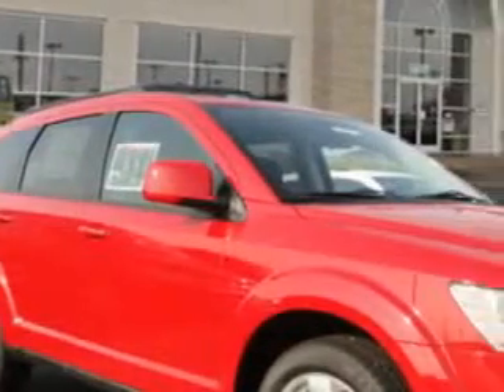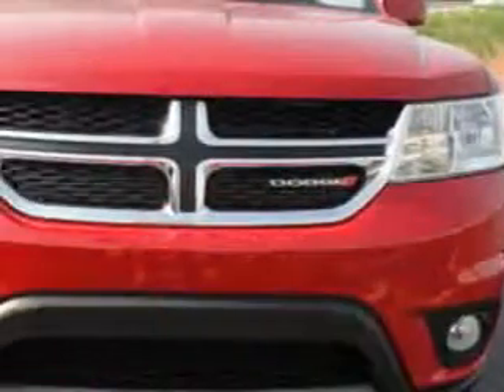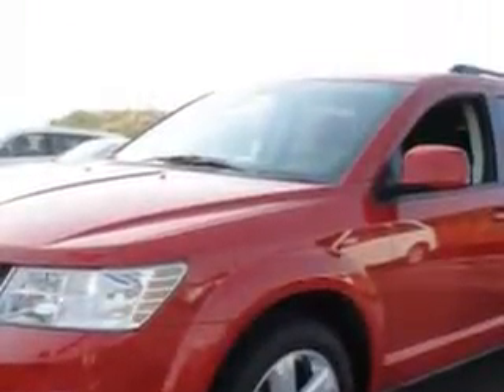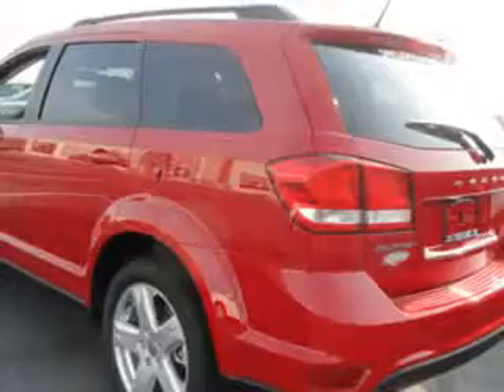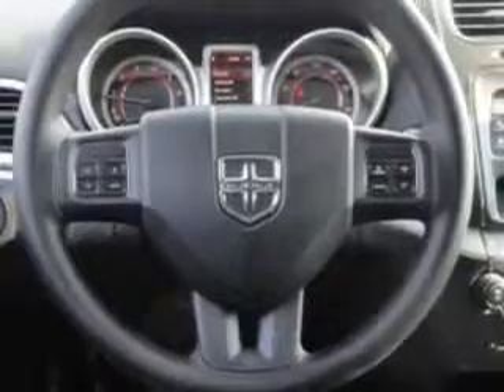Dodge Journey, Taylor Chrysler Dodge- Bourbonnais, IL 60915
Dodge Journey, Taylor Chrysler Dodge at Taylor Chrysler Dodge, we know you are not just looking out for you. you need a vehicle for your entire family. check out this RED 2012 Dodge Journey, equipped with a 6 Cyl. engine and an automatic transmission with only 14 miles. enjoy an exceptional 25 miles to the gallon on this family SUV with features like satellite radio, auxiliary audio input, touring suspension, on steering wheel audio and cruise controls, Tire Pressure Monitoring System, cargo light, heated outside mirrors, and much more. Enjoy the drive, feel safe, and have peace of mind in this 2012 Dodge Journey. see us at Taylor Chrysler Dodge today!

miles-     14

vin- 3C4PDCBG7CT361456

Taylor Chrysler Dodge

1497 North Route 50